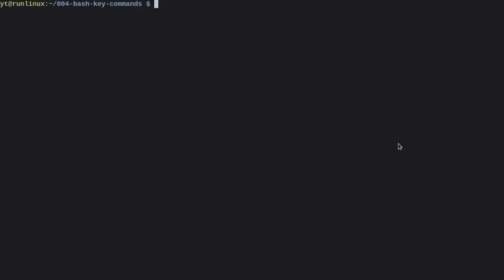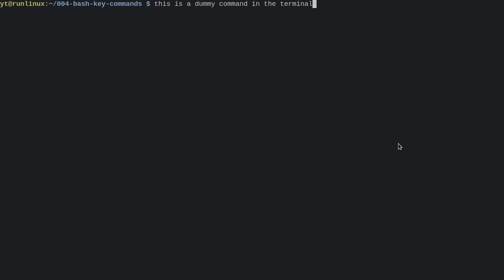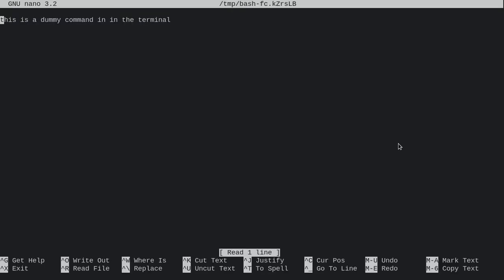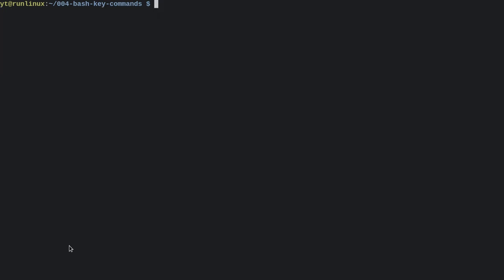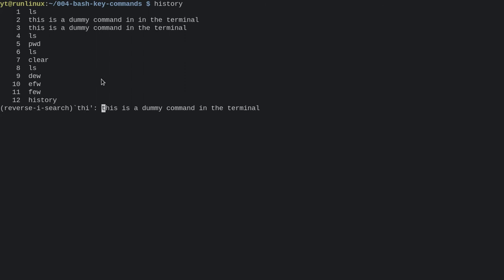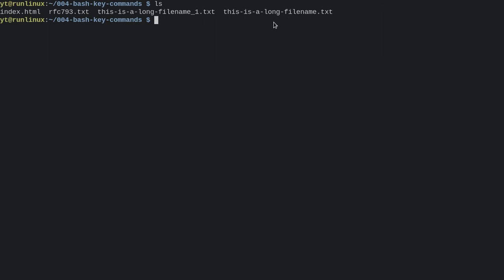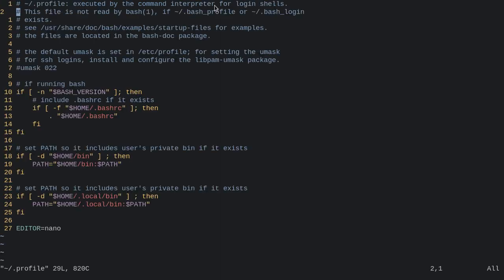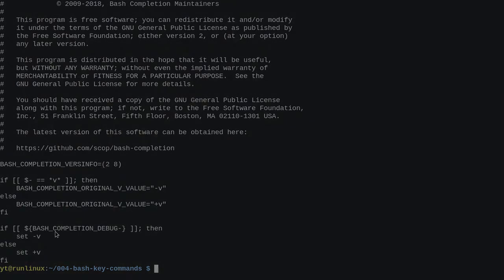BASH Key Commands, TAB Completion - [Linux Terminal for Beginners]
Easily learn super quick command line navigation and shortcuts  [LINUX Terminal Beginners]

These commands will increase your speed immediately.

Some sweet h4xor pr0 1337 moves...

Peace, RL

Music Attribution:
"Now in a Minute" By Brynn Edward Chappell, Gareth Ian Williamson Price